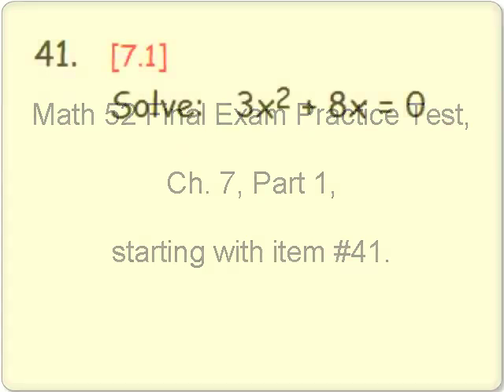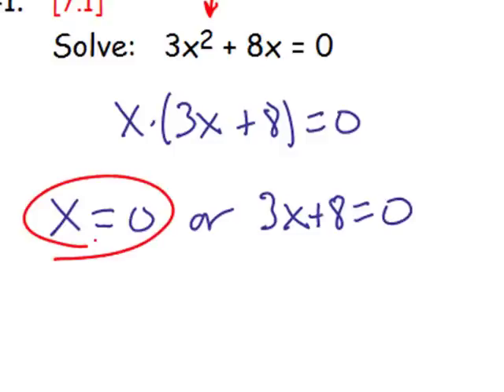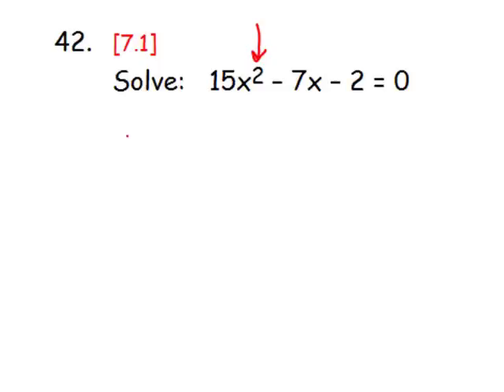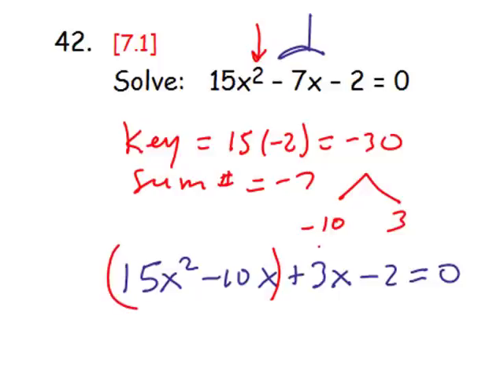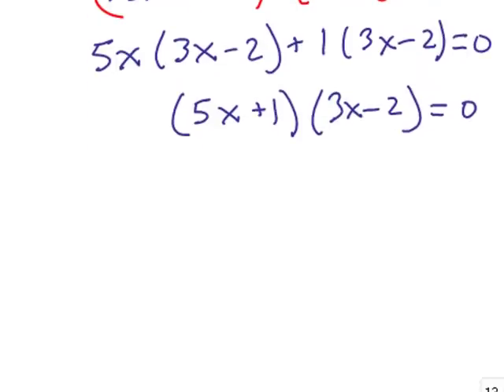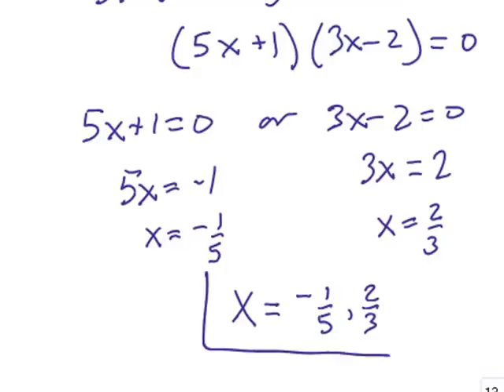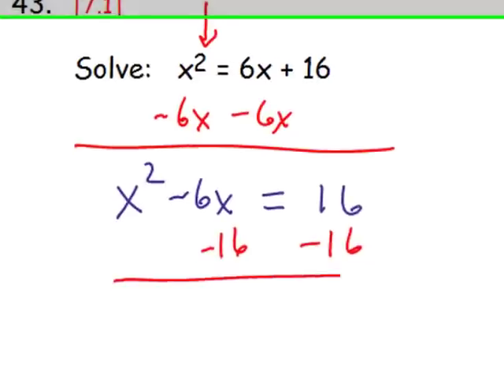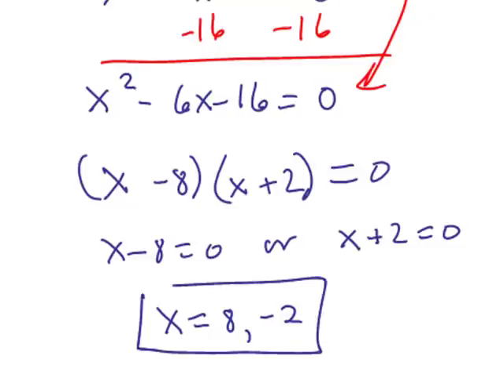Final Practice-Ch 7-part 1 (#41-43).mp4